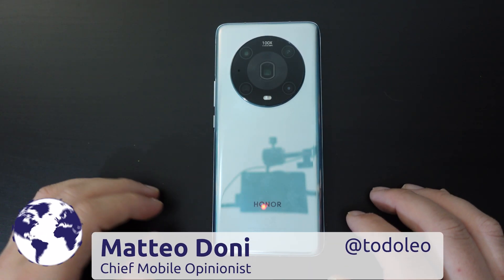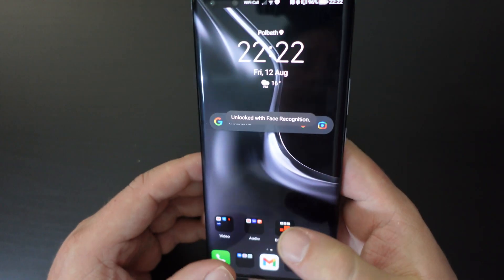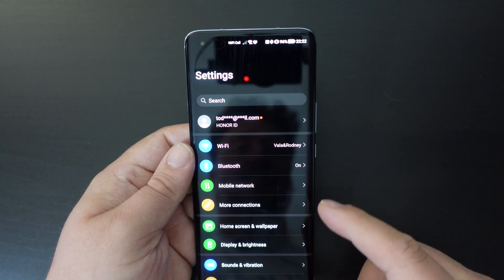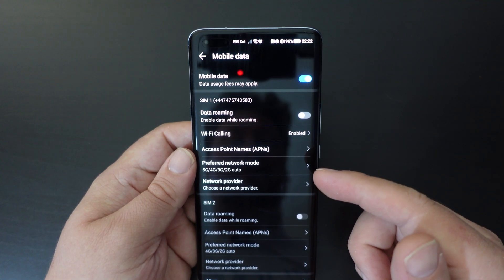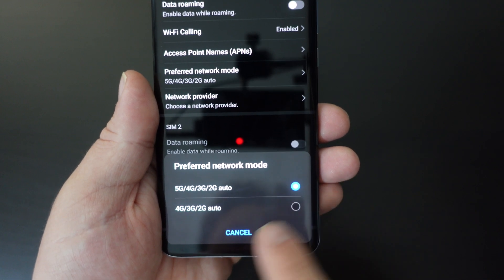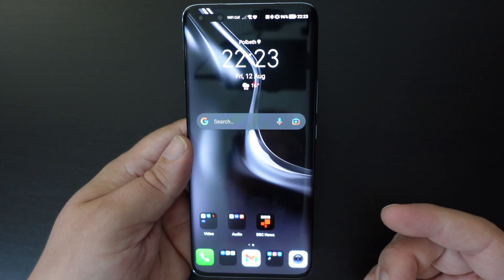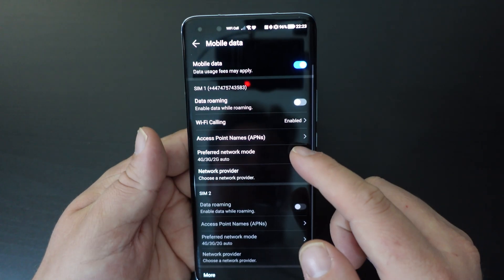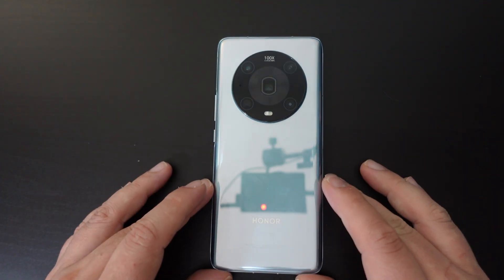How To Switch 5G ON or OFF on Honor Smartphones (Magic UI 6)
Our Chief Mobile Opinionist, Matteo, walks us through how to switch 5G ON or OFF on Honor smartphones (Magic UI 6).

Honor Magic4 Pro available to purchase on Amazon